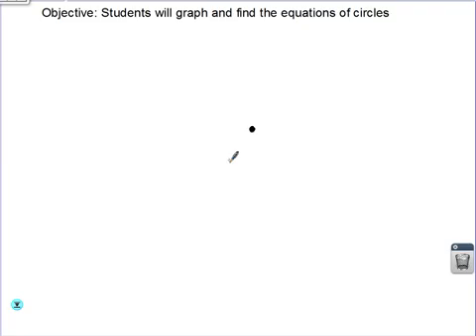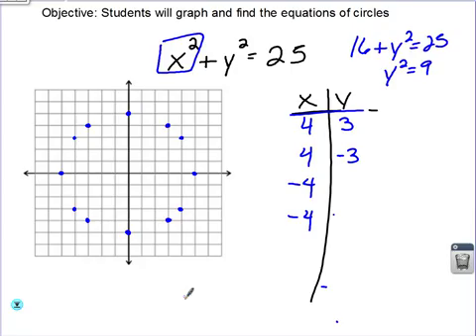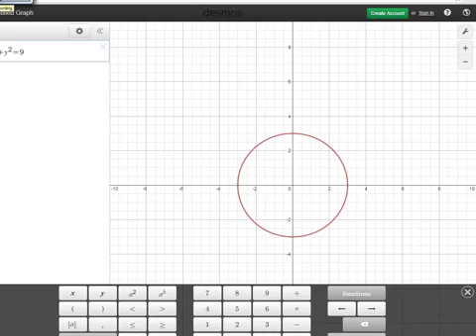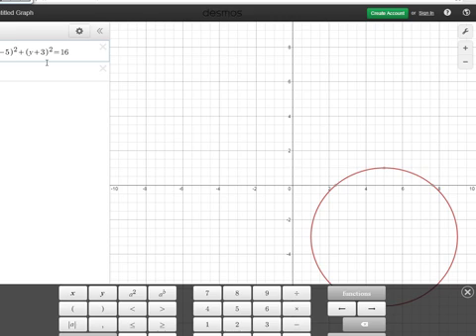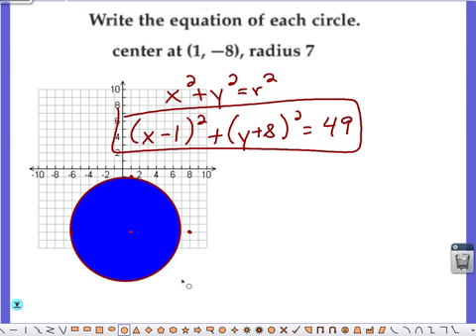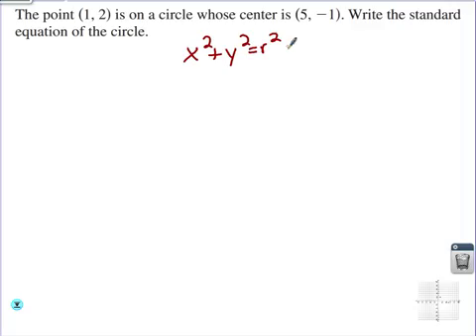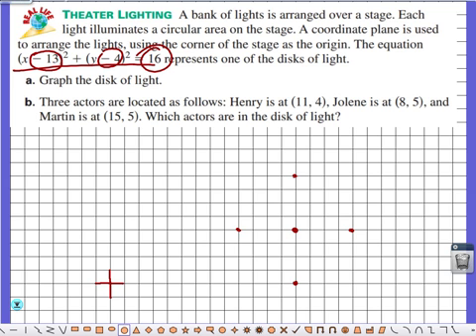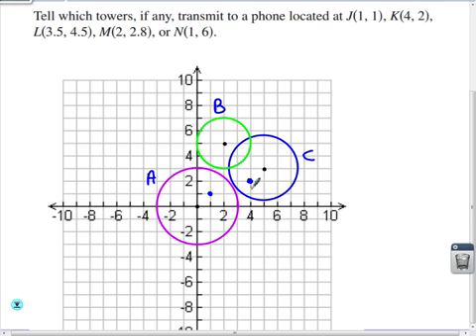Equation of a Circle